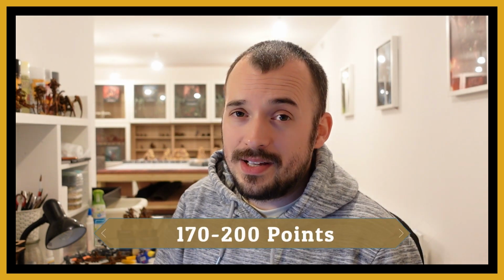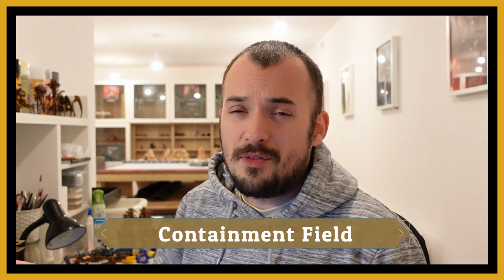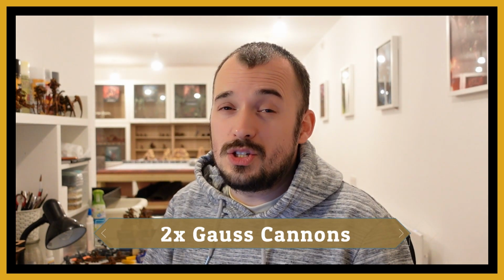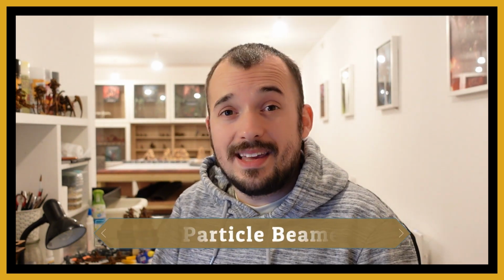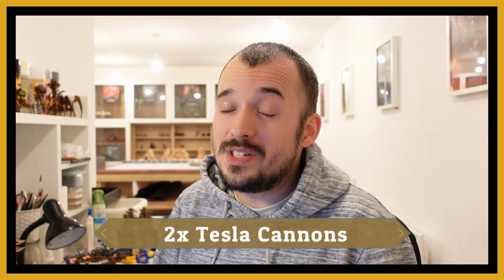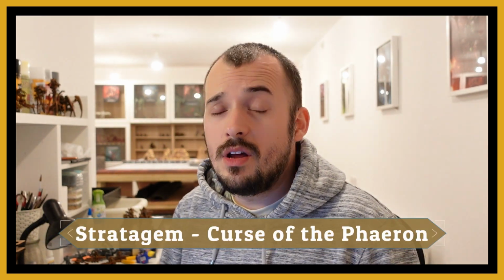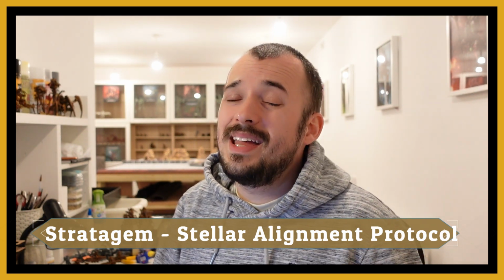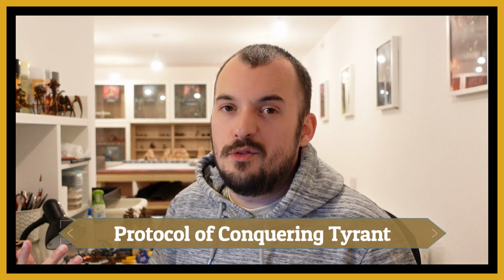Tesseract Ark - Bitesized Necrons - 9th Edition Review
War Zone Nephilim - Warhammer 40k 9th Edition

0:00 Intro
0:20 Datasheet / Tactics
9:59 Planet 40k Rating